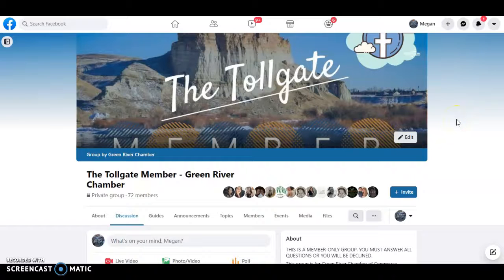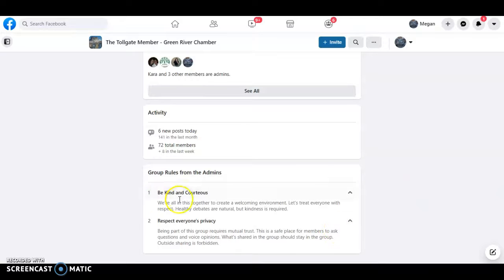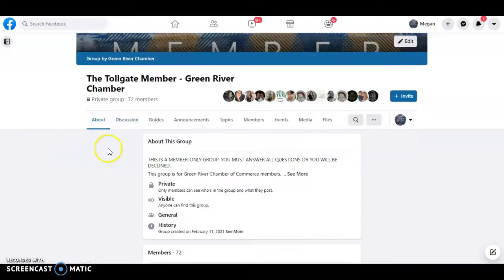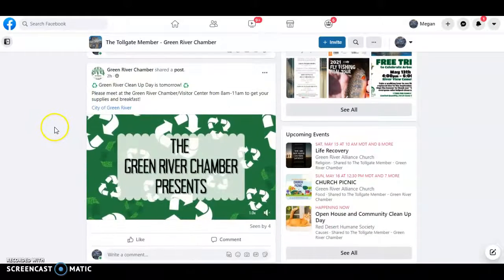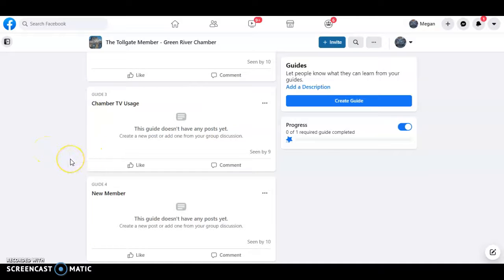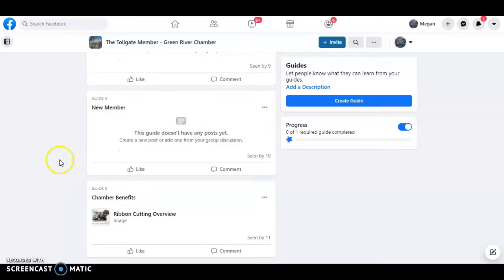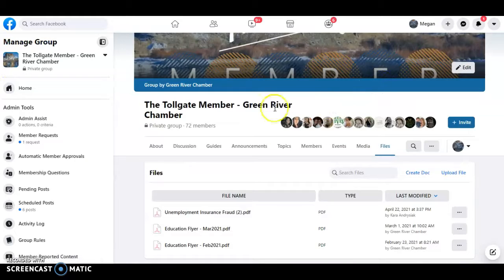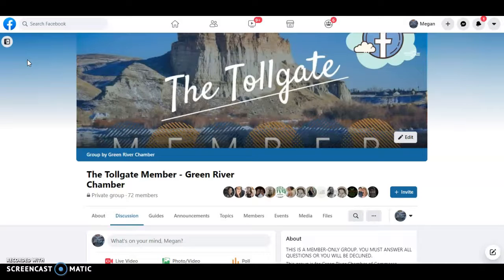Chamber Benefits - Tollgate Member FB Group